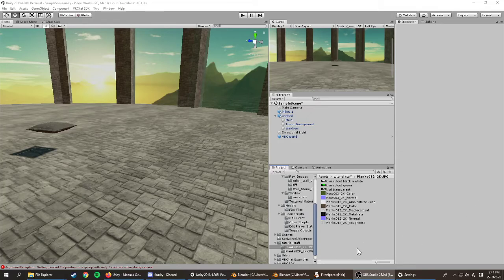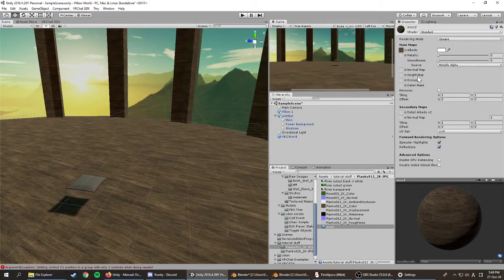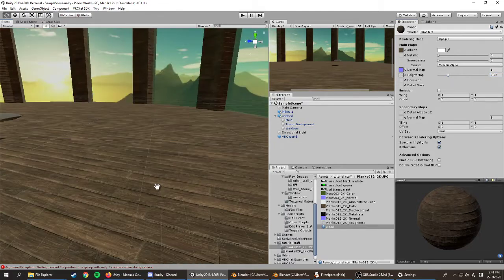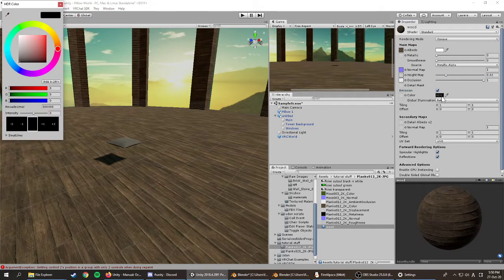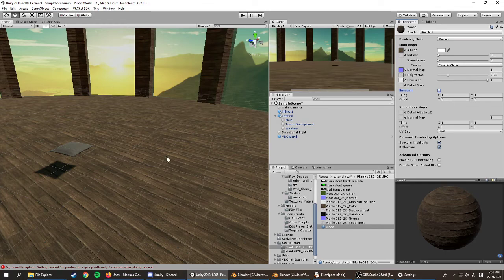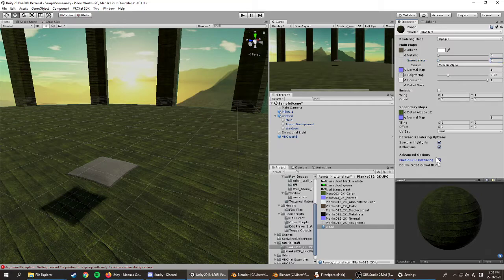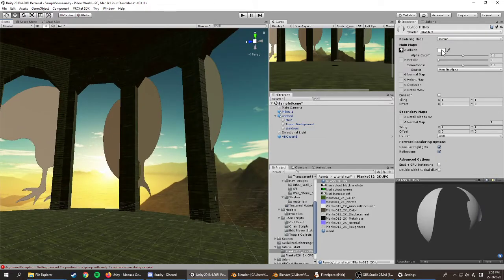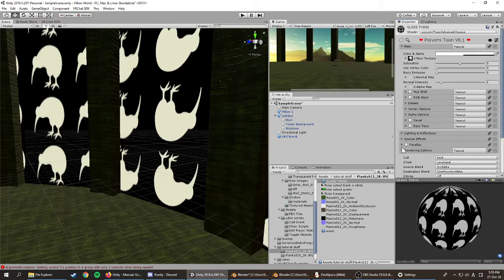Unity Materials In VRChat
This is an older video I made for a friend. Thought I may as well post it here.